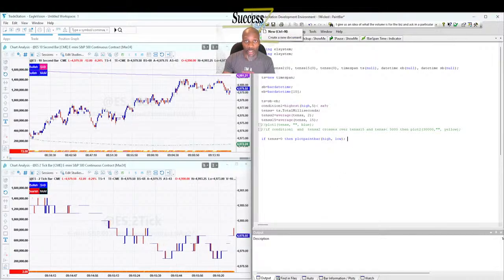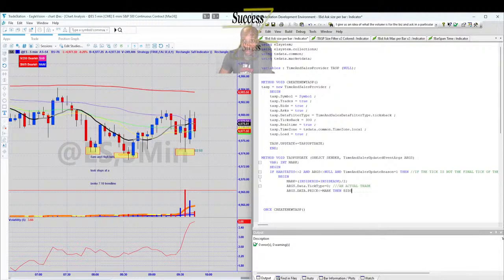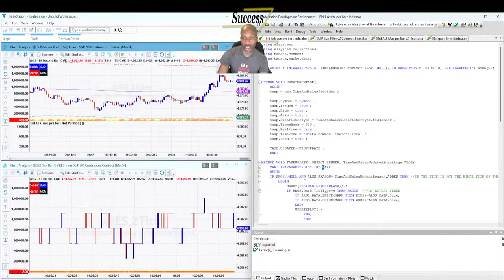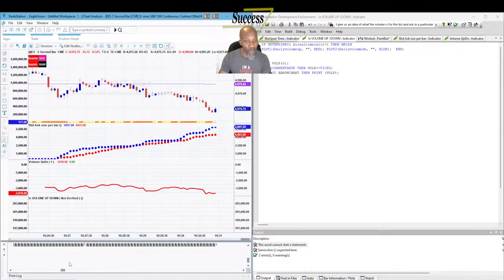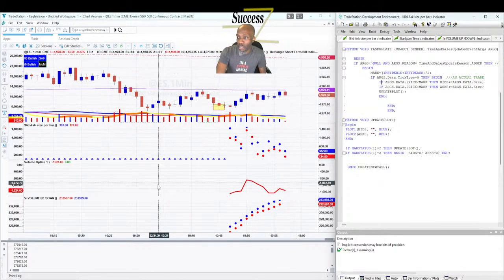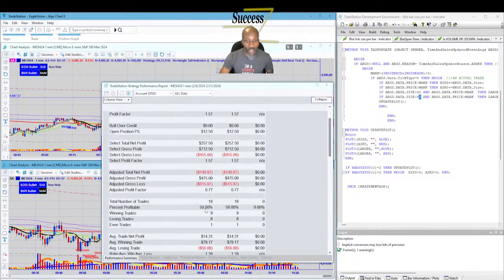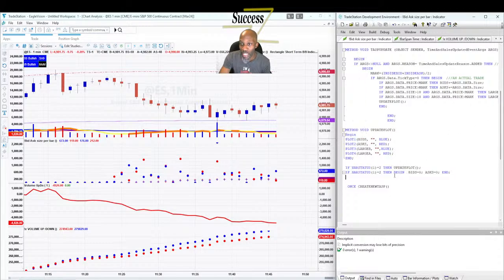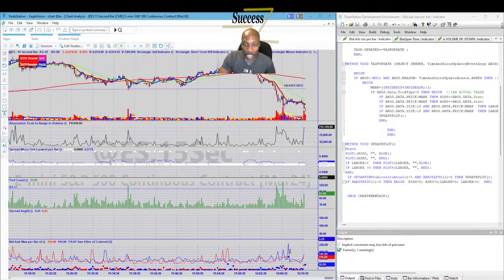TradeStation: Easy Language: Code to measure Bids and Asks Volume per Bar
Just an idea I wanted to explore. if you are interested in coding on the Tradestation platform to help gain an edge on the market. then join me daily as I learn something new OR code something new. Always learning. Always Forward. Forward Always